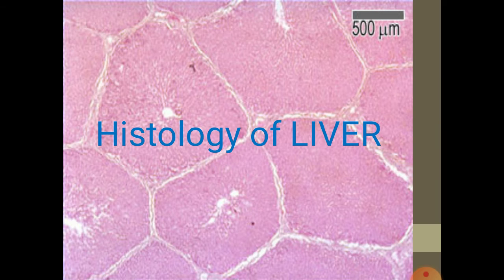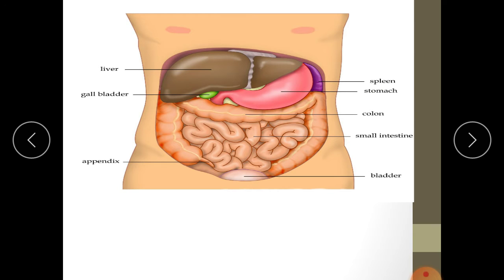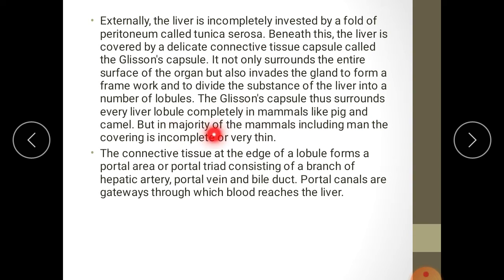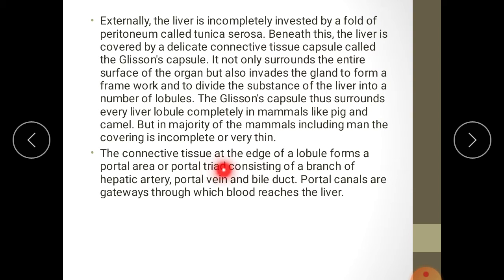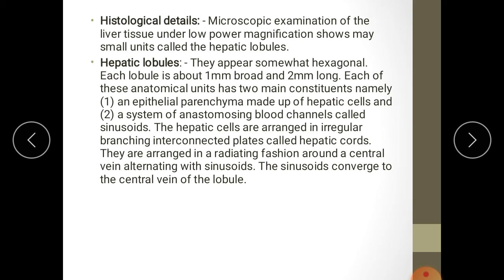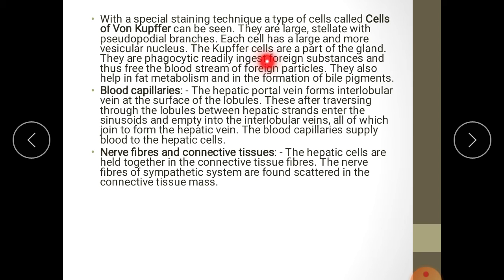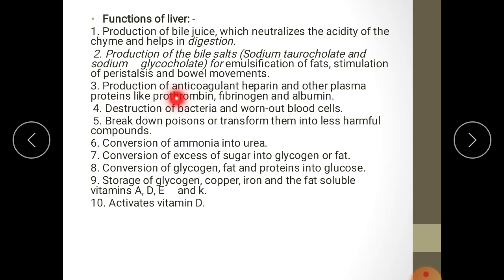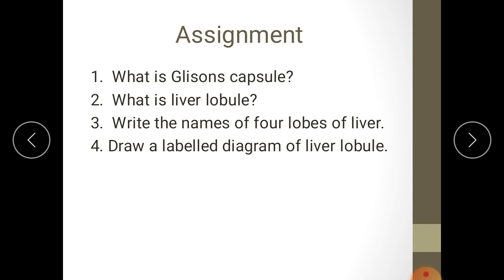L-22, B.Sc-II, Sem-4th, Zoology Class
Histology of Liver